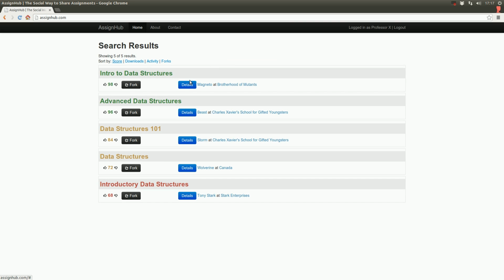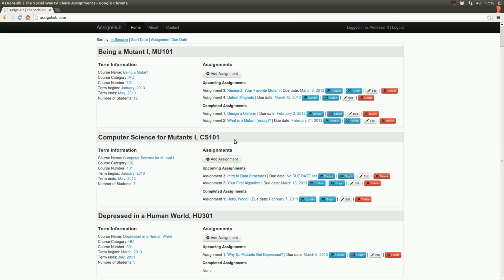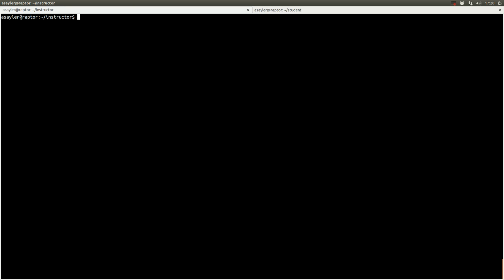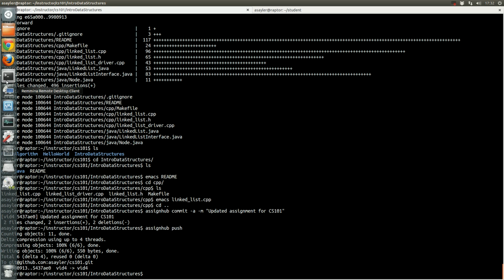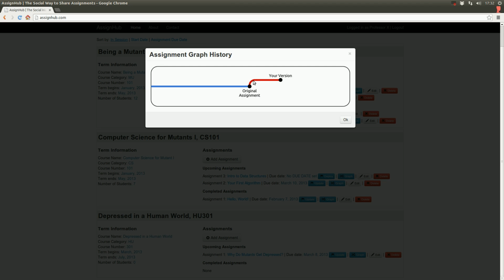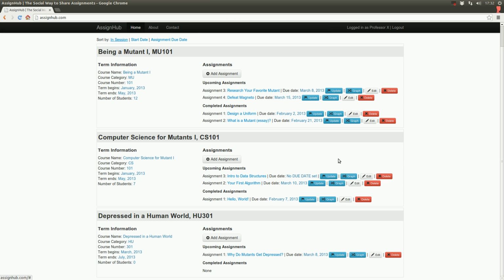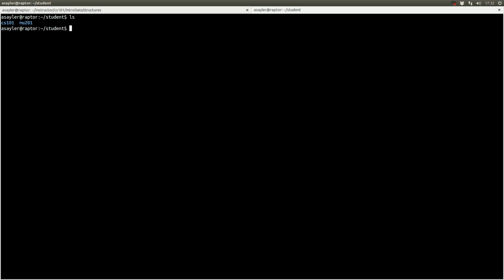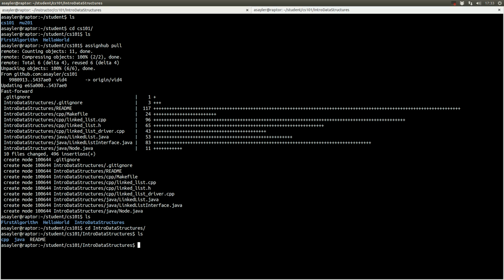AssignHub - MVP Video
AssignHub is a Computer Science Cloud-based course management platform built around the sharing and selection of specific assignments. It allows instructors to share CS assignments with each other and to create classes from collections of assignments.